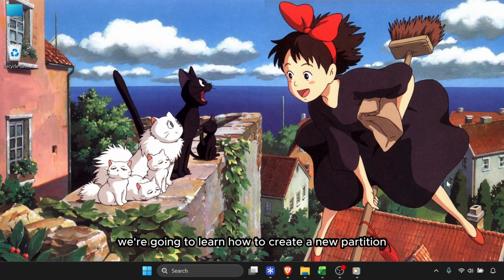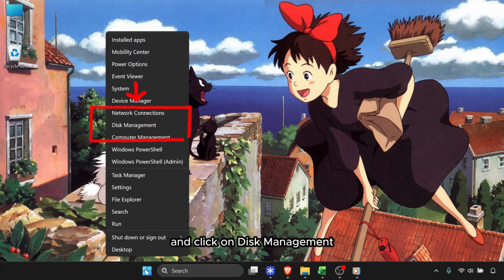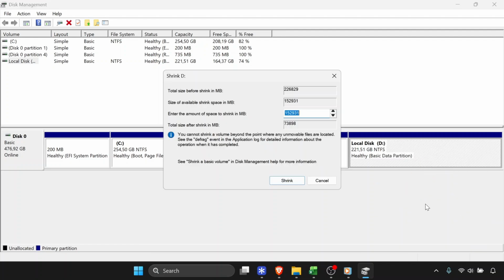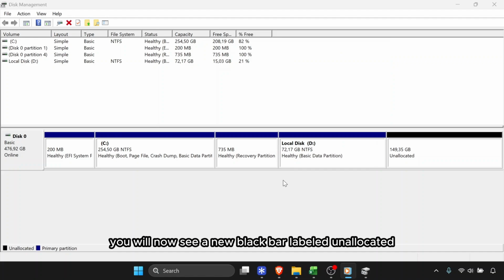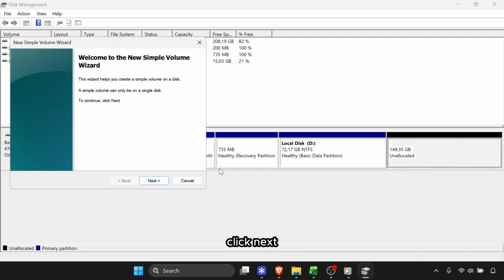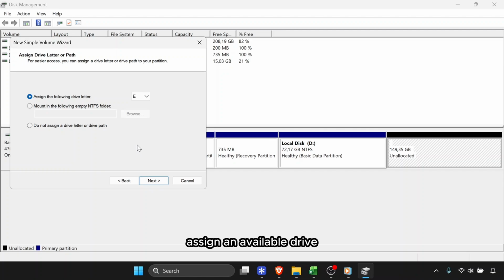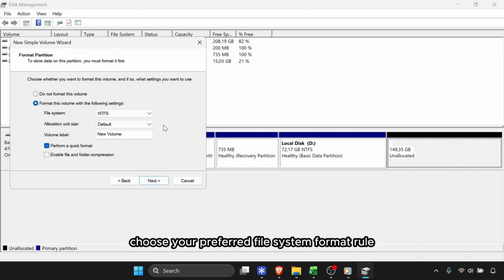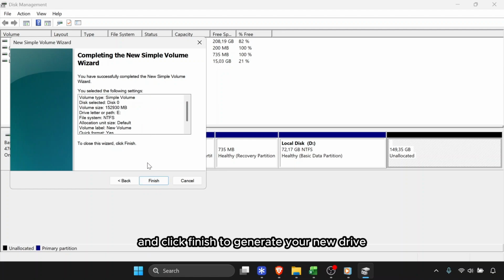How To Create a New Partition on Windows Quick & Direct Guide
Learn how to create a new partition on Windows quickly and easily. In this updated Windows tutorial, you'll discover how to shrink an existing drive, allocate unallocated space, and create a new disk partition using the built-in Disk Management tool—no third-party software required.

💻 Step-by-Step Guide

1. Press Windows + X and select Disk Management.
2. Locate the drive with available free space.
3. Right-click the drive and choose Shrink Volume.
4. Enter the amount of space to shrink.
5. Click Shrink to create unallocated space.
6. Right-click the unallocated space.
7. Select New Simple Volume.
8. Follow the wizard and assign a drive letter.
9. Choose the file system (NTFS recommended).
10. Click Finish to create the new partition.

💡 Pro Tip:
Always back up important files before modifying disk partitions. Make sure you have enough free space available before shrinking a volume.